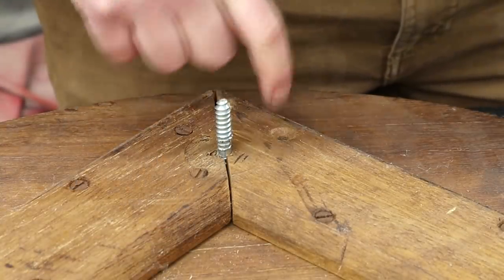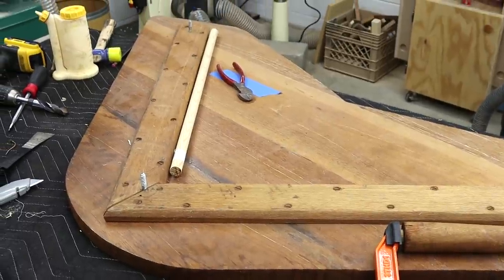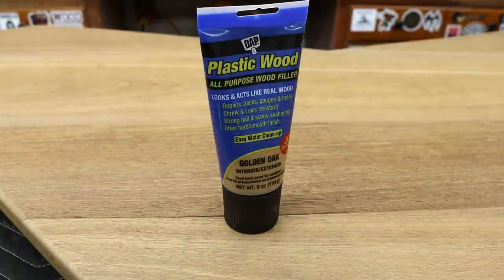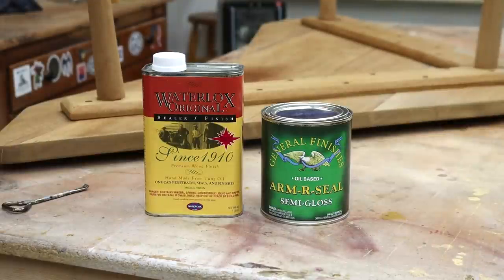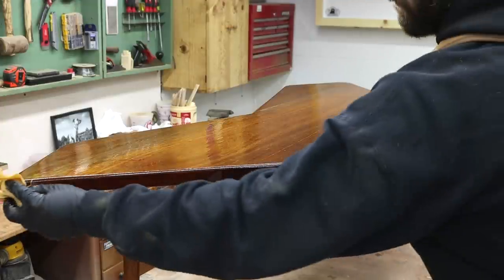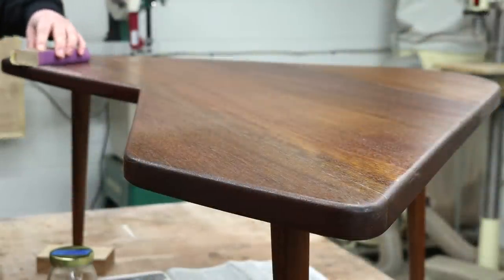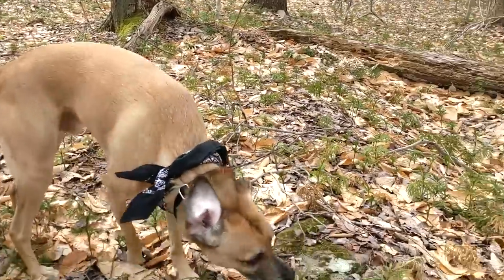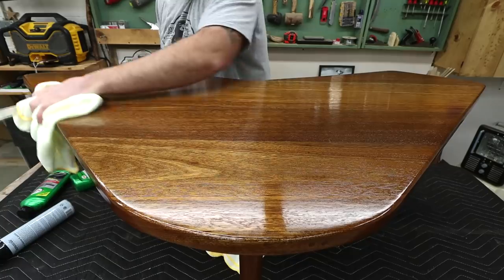Restoring a Mid Century Modern Table | Furniture Restoration & Repair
Buy products used in this video by following these links!

General Finishes Arm-R-Seal